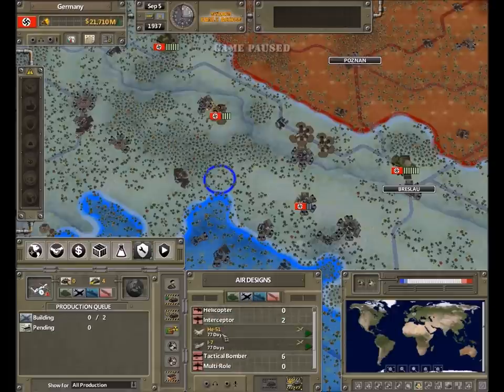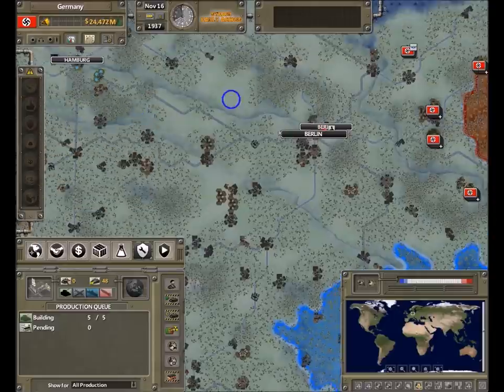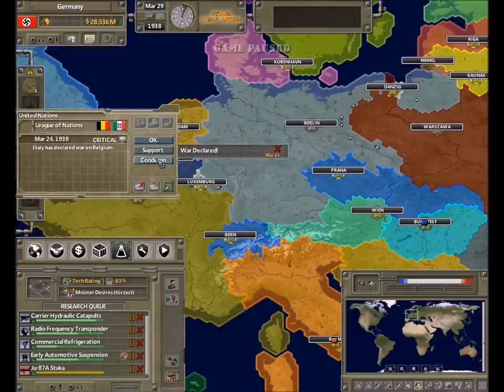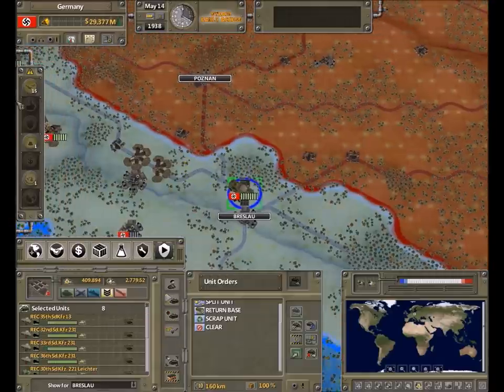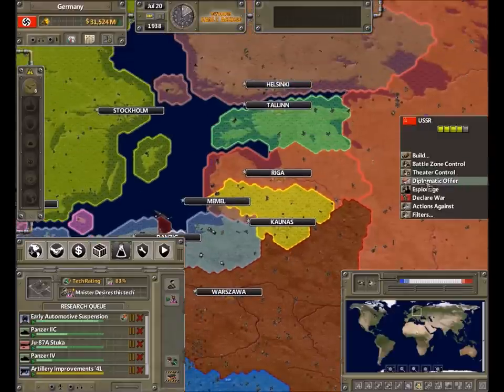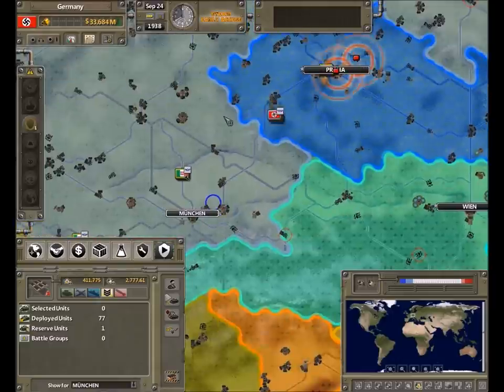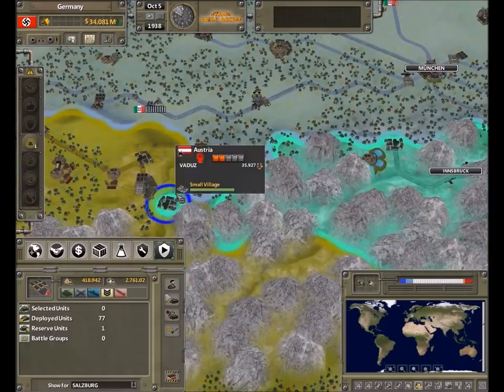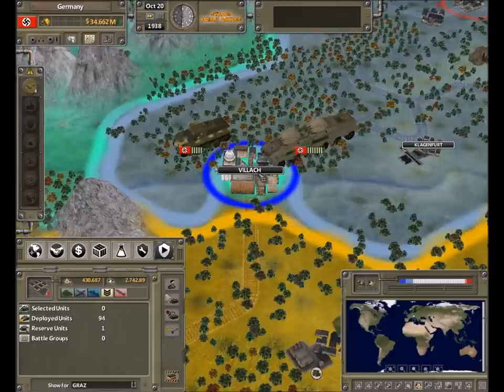Lets Play Supreme Ruler 1936 Early Access Part 3 (Germany So It Begins) LONGGGGG Episode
Hey guys playing here supreme ruler 1936 part 3 this episode is really long and sorry about that but hope you guys enjoy :)